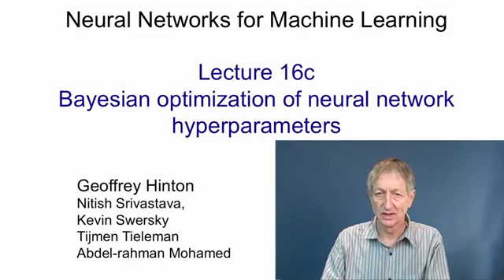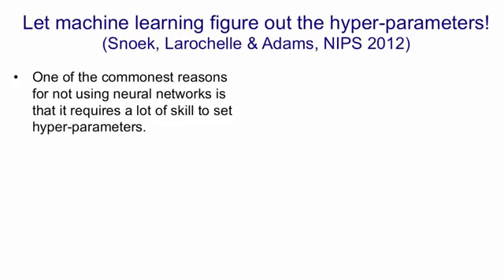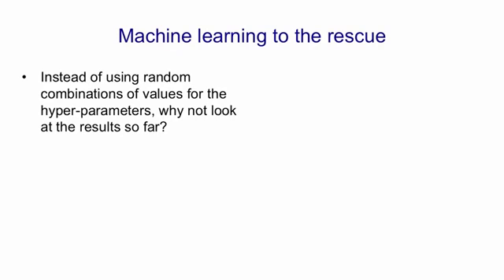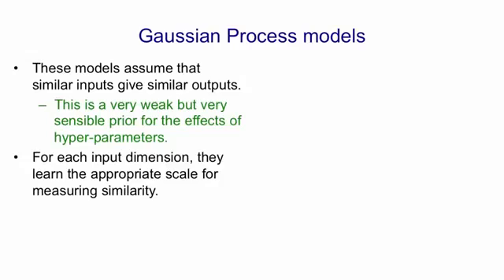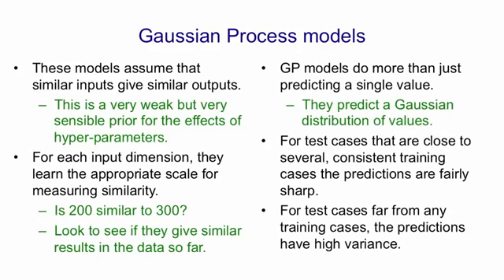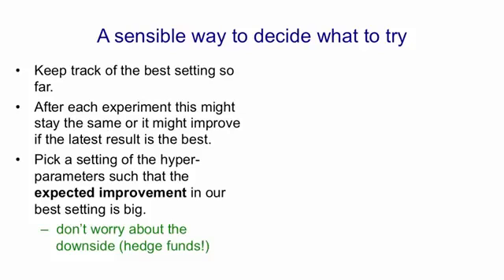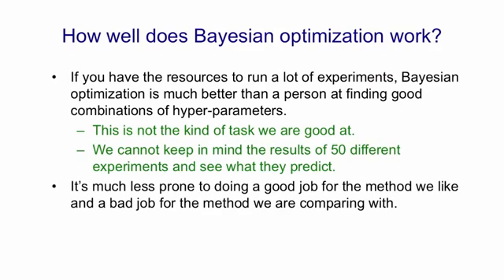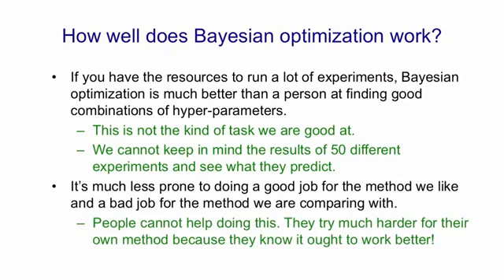Lecture 16C : Bayesian optimization of neural network hyperparameters